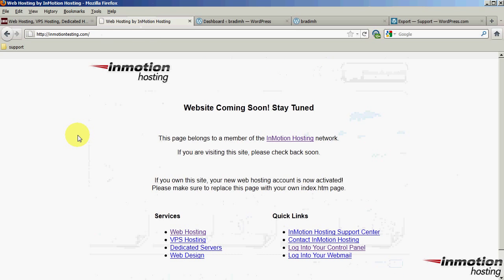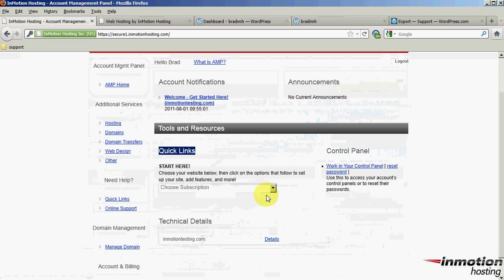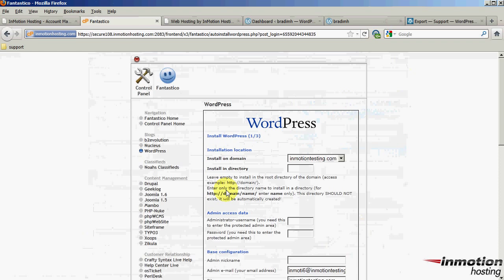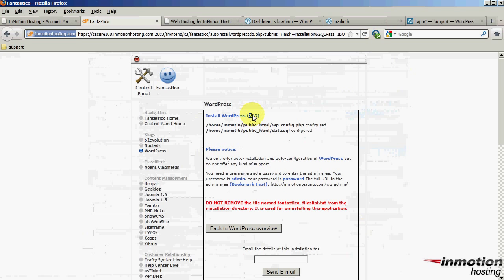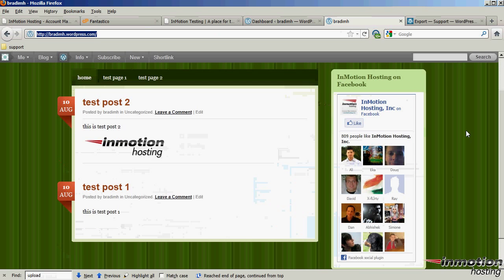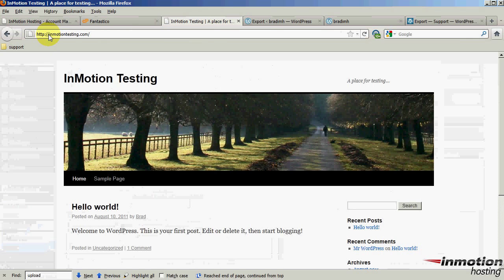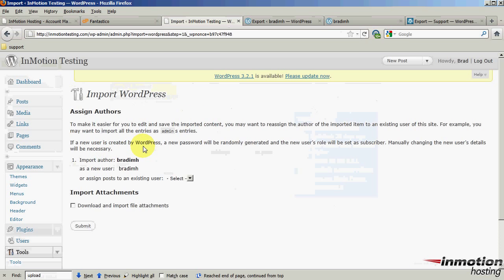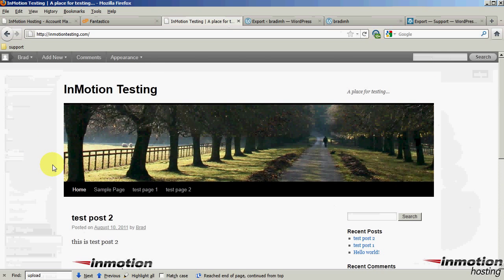How to migrate your WordPress.com blog to InMotion Hosting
In this tutorial, we'll show you how to migrate content from a WordPress.com blog to a self hosted WordPress installation on your InMotion Hosting account.